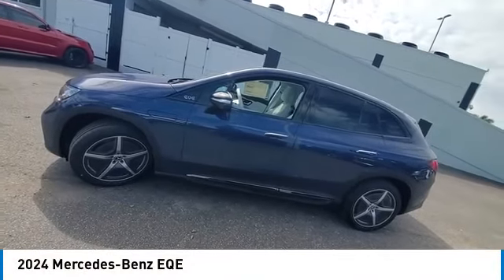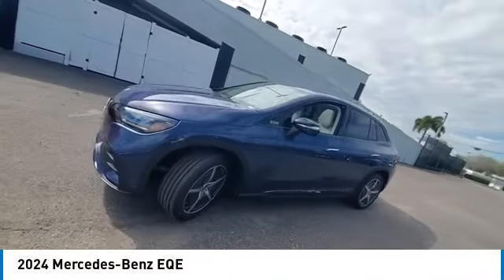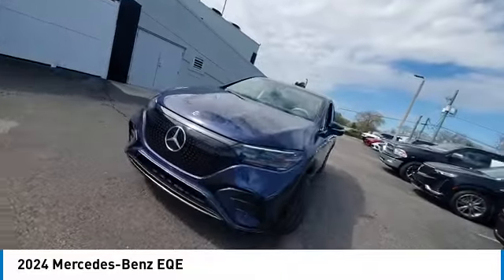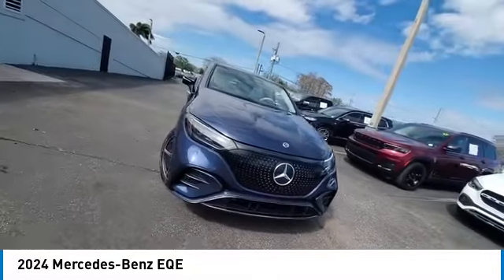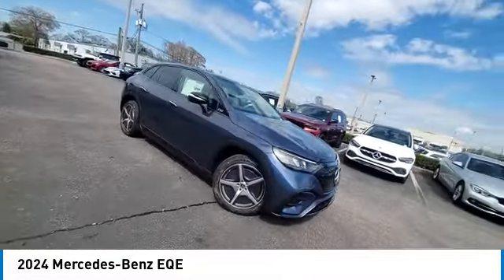2024 Mercedes-Benz EQE CMT241435